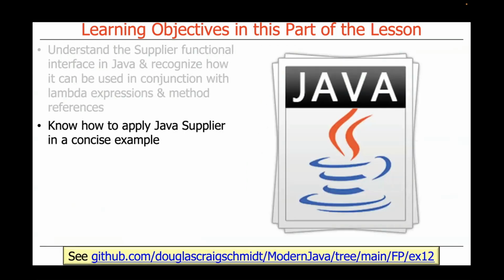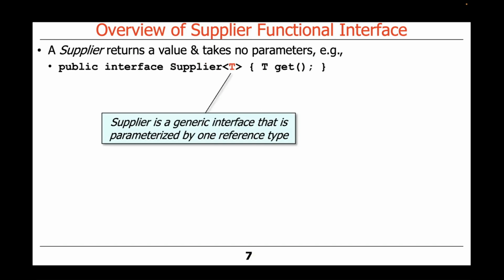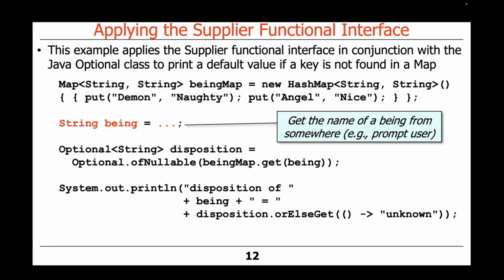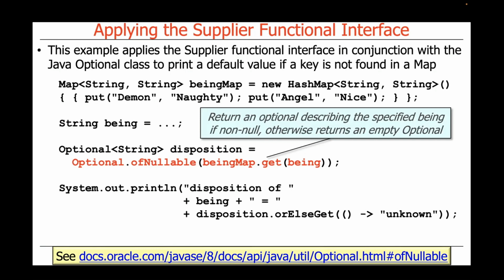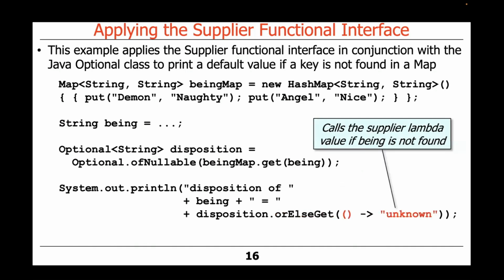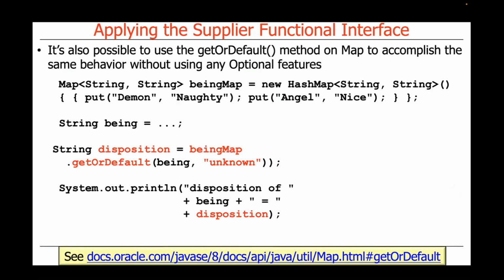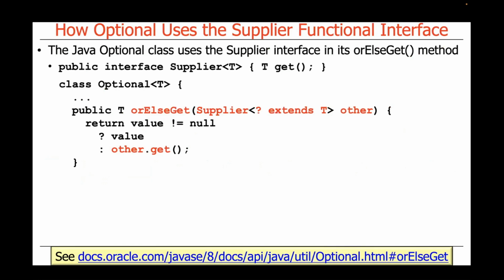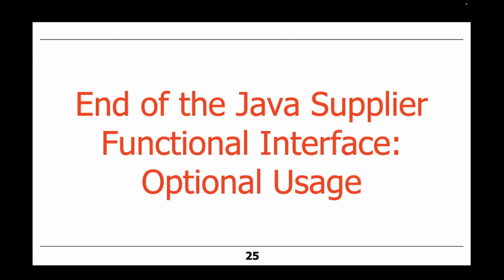The Java Supplier Functional Interface: Optional Usage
This video describes the Supplier functional interface in Java & explains how it can be used in conjunction with lambda expressions & method references in the context of a concise example that also showcases theJava collection framework’sHashMap class & Optional class.